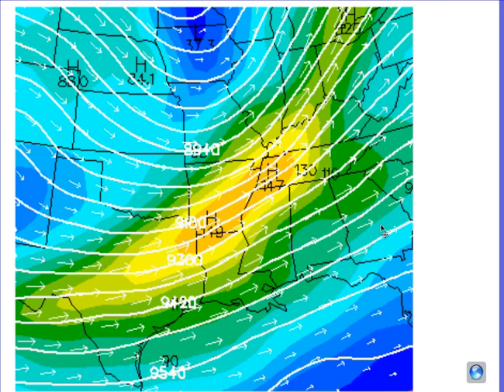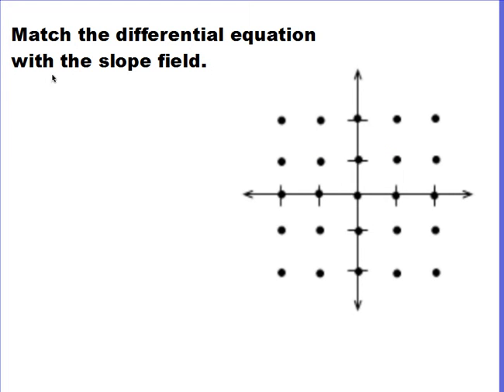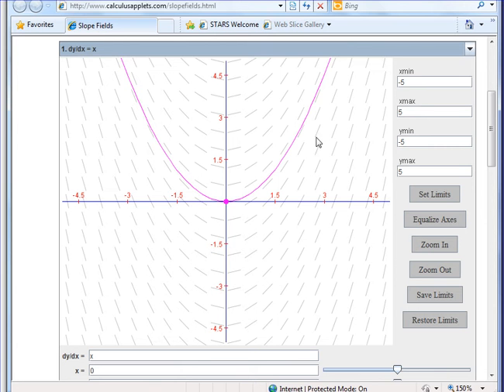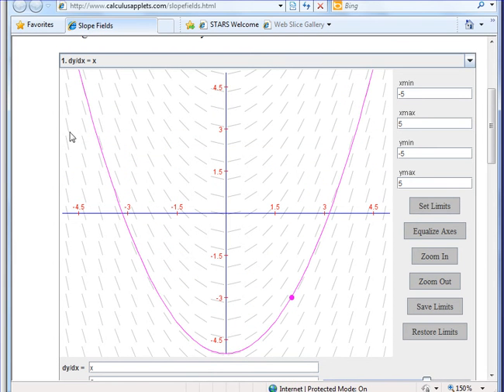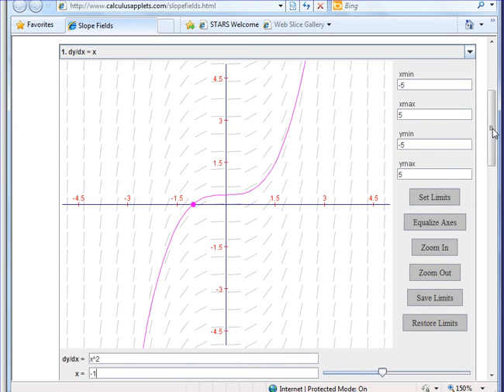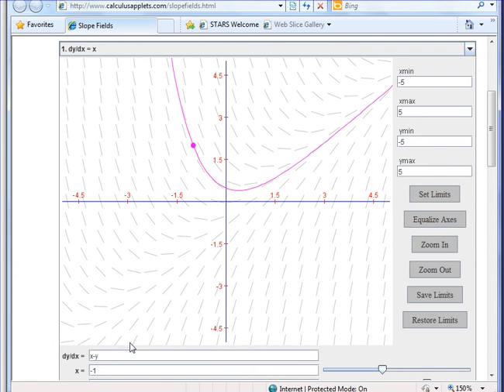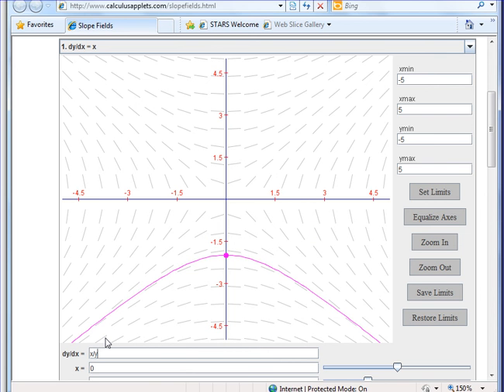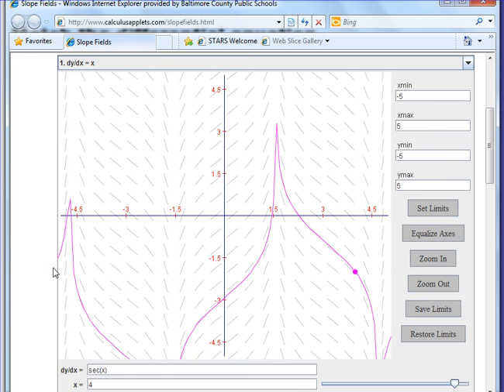slope fields 2